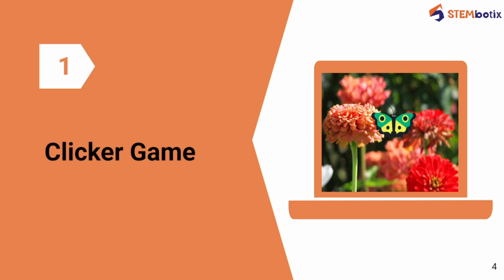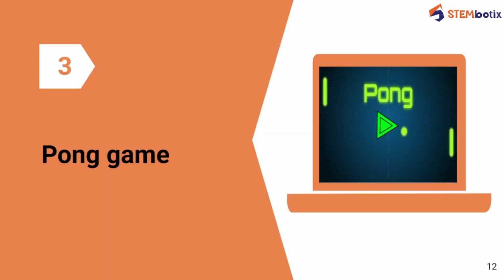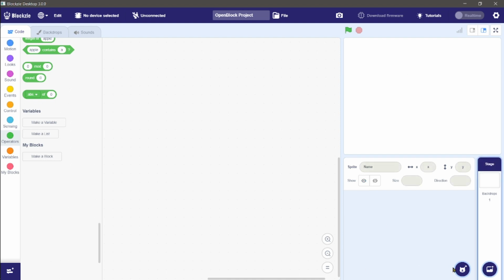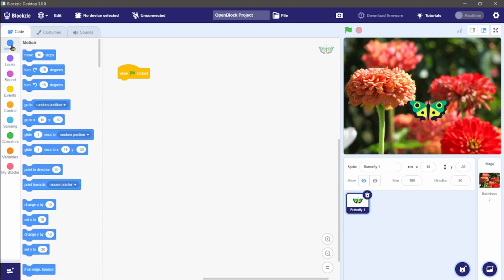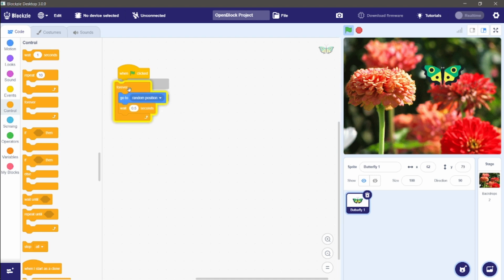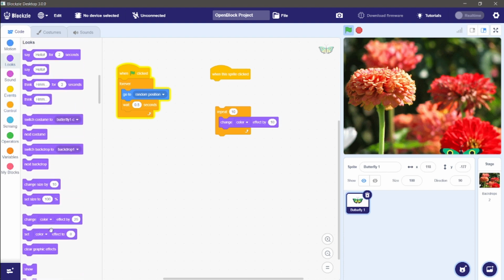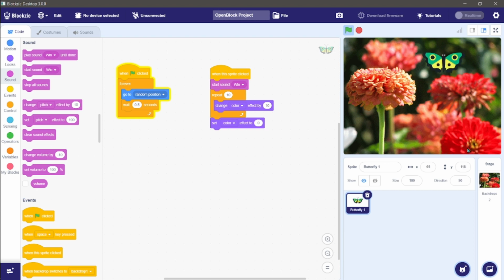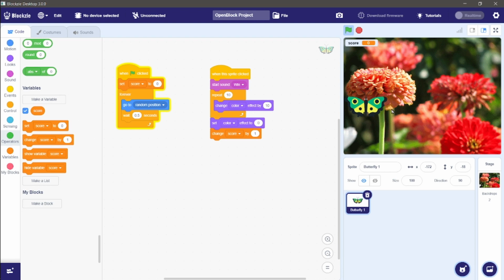Session 8 : Game development in Blockzie (part 1)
in this session, you will learn to design  your own Jumping game using multiple sprites.